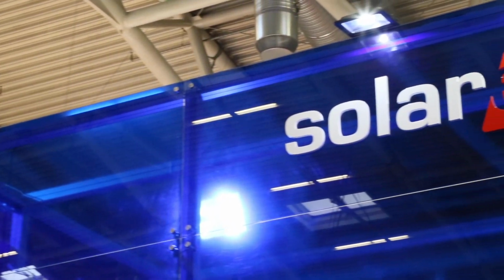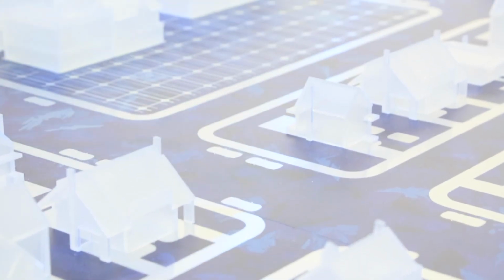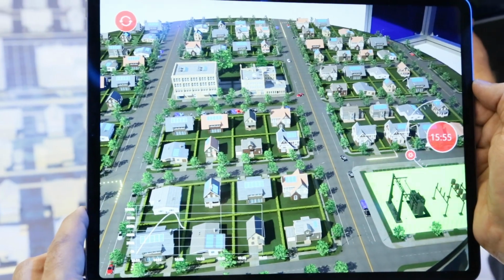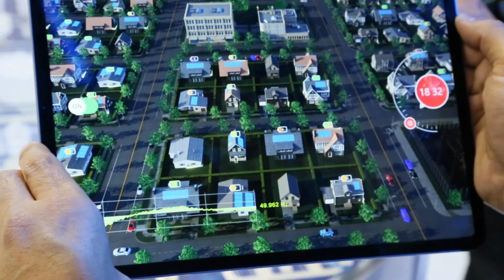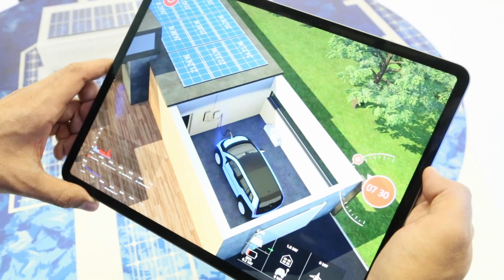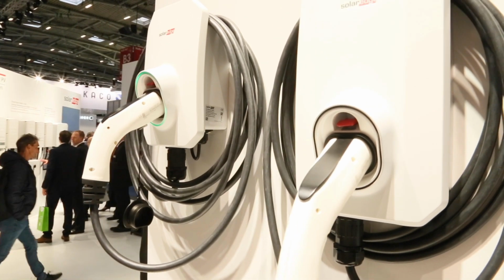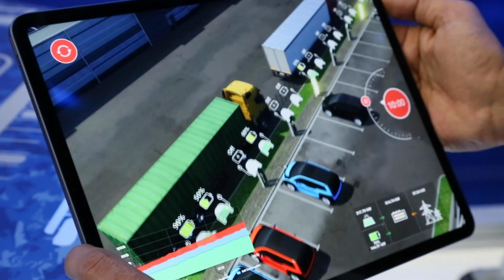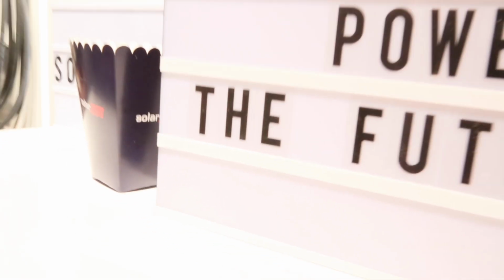What solar can really do, with batteries and cars too - AR demo with SolarEdge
Renewable energy can truly run our world, from household to factory to farming in the fields and driving on the highways. Here’s a hands-on demonstration that uses augmented reality (AR) technology to show off the capabilities of distributed energy’s technological reality.

A growing number of solar equipment makers are able to offer customers a complete solution to their energy needs that gets ever closer to, if not actually already at, 100% renewable.

It’s all about being smarter, SolarEdge explained, as the company kindly spared the time at this year’s Intersolar Europe / ees Europe trade event to talk us through their AR display, ‘A 24-hour solar story’. Although we’ve cut it down to three minutes.

The segment looks at a household energy system, a city-wide network of aggregated solar homes and businesses and a commercial property with electric vehicle (EV) charge stations. SolarEdge’s Frank Bakker talks us through the ways solar and its technological allies can meet some of those biggest challenges, from a city’s virtual power plant responding to frequency events to maintain the grid’s frequency at 50Hz to charging EVs in large numbers with reliable and clean solar power.